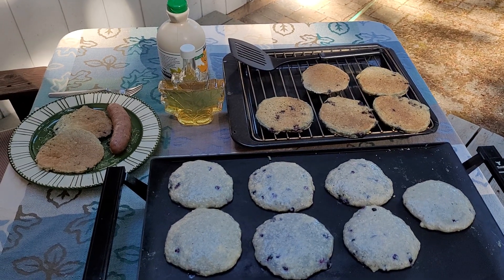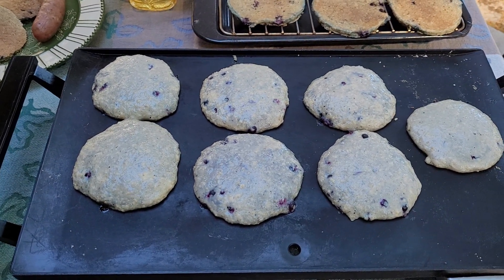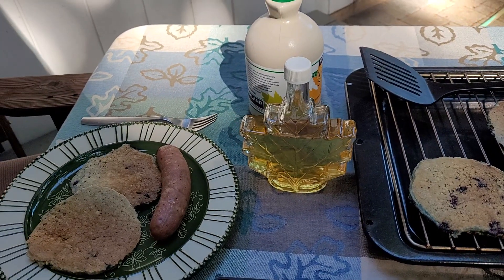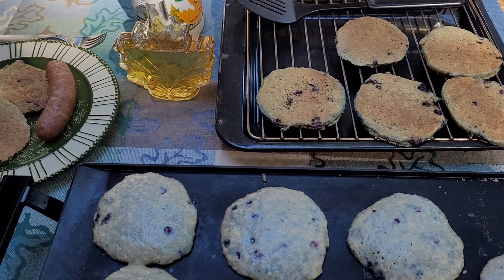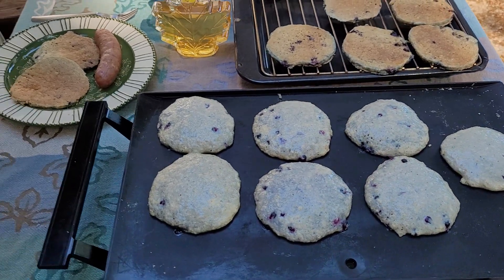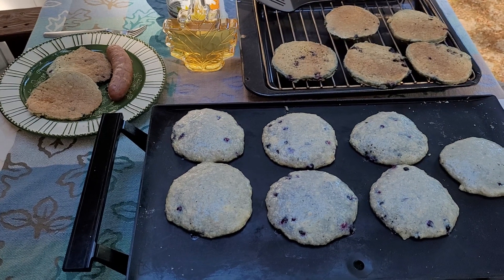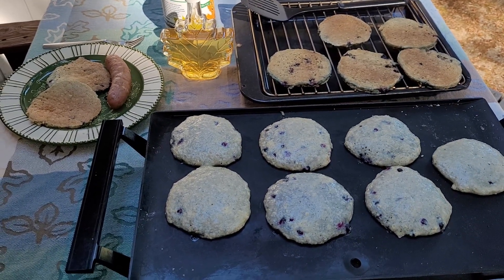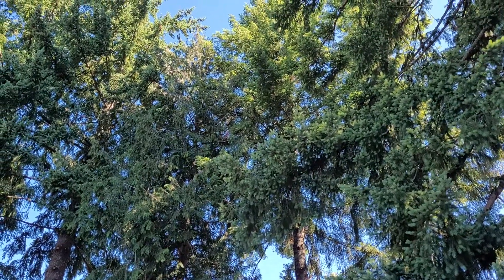Gluten-Free Pancakes on the Deck (Recipe included!)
A summer breakfast couldn't get any better than this!

My Gluten-free pancakes with wild huckleberries, cooked tableside on the backyard deck, serenaded by the birds - what a perfect combo!

My favorite cooking hack is cooking pancakes or waffles at the table.
This allows for everyone to eat together and enjoy the fresh, hot off the griddle cakes or waffles instead of having the cook stuck in the kitchen tending the breakfast treats on the stove.
It makes all the difference!

Here's my recipe if you'd like to try these tasty treats.

Gluten-Free Oat Pancakes Recipe:

1.5 cups quick cooking oats
2 cups buttermilk
2 eggs
1/2 cup oat flour (It's simple to make your own oat flour.
1 tsp sugar
1 tsp baking soda
1/4 tsp salt
Berries, optional.  I love blueberries or blackberries added to these cakes.

Mix oats and buttermilk in a large bowl.  Stir well to moisten the oats.  Let rest for 5 - 10 minutes.
Add eggs to oats & buttermilk mixture and beat well to incorporate.
Add dry ingredients and mix only until combined, being careful not to overmix.
If using berries (blueberries are great!), gently fold in 3/4 - 1 cup of fresh or frozen berries to the mixture.
Cook on hot griddle (tableside of course!) or nonstick fry pan on the stove.
Serve the pancakes with pure maple syrup or agave syrup, my favorite.

Enjoy the goodness and deliciousness!